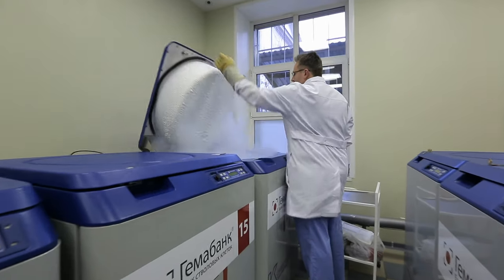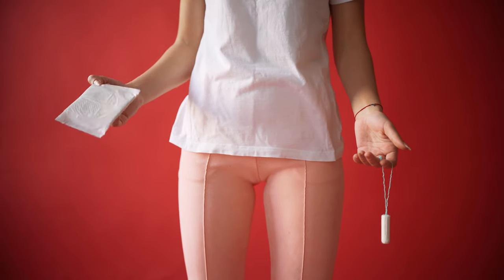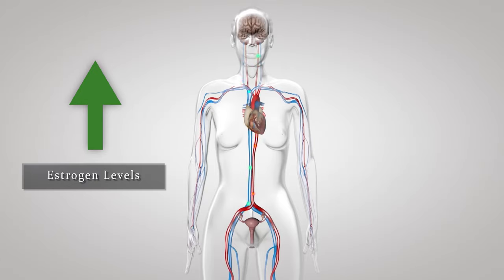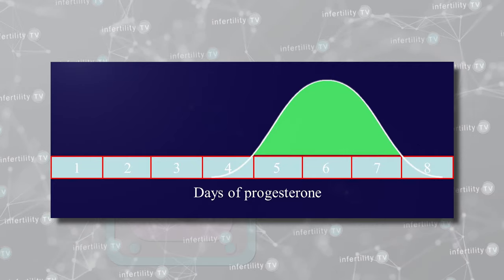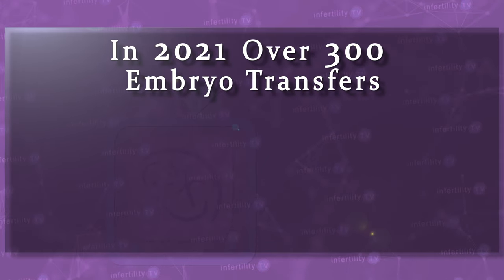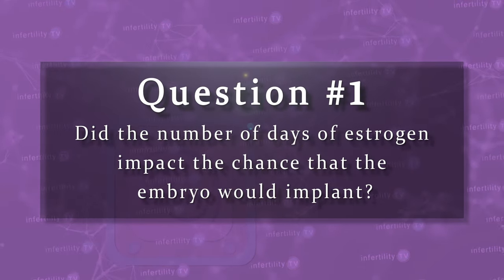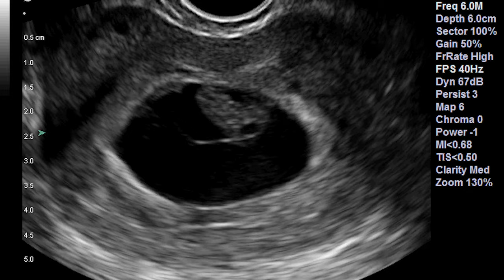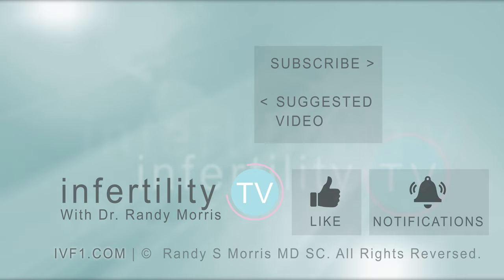Frozen Embryo Transfer (FET) Success: How many days of estrogen is best?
FET success requires an optimally prepared uterus using estrogen and progesterone. How many days of estrogen do you need to achieve the highest pregnancy rate? Dr Randy Morris MD-The BOARD CERTIFIED fertility and IVF expert discusses the results of NEW ORIGINAL RESEARCH

Chapters
0:00 Introduction
0:46 Typical protocol for FET
1:52 Length of estrogen will vary
2:39 InfertilityTV length of estrogen study
3:17 Does length of estrogen impact chance for implantation?
3:38 Does length of estrogen impact miscarriage risk?